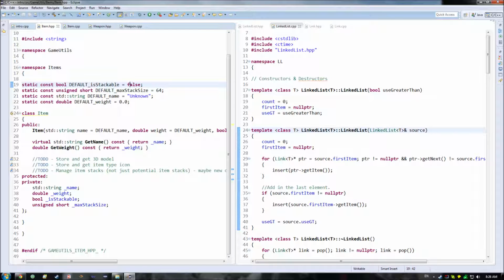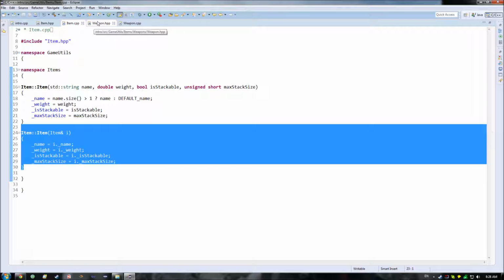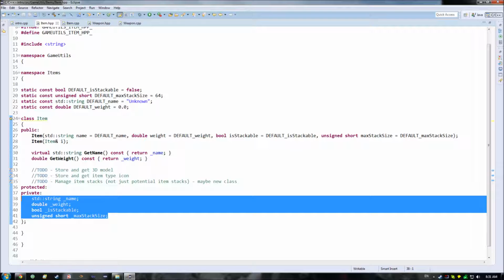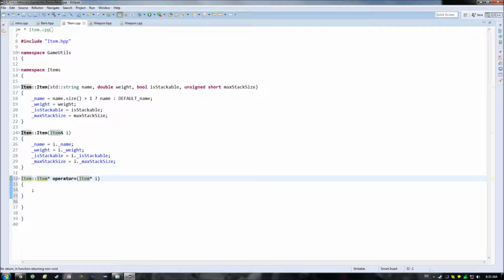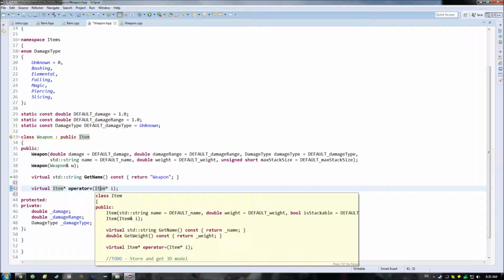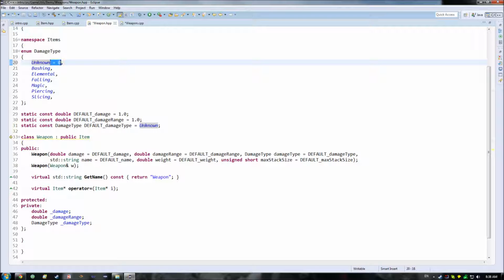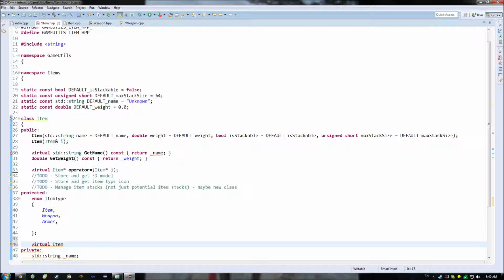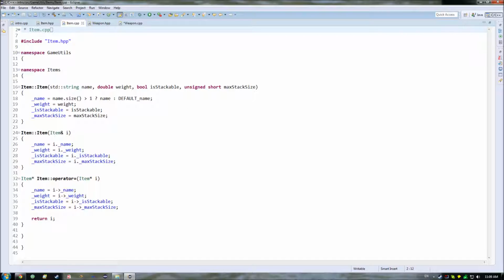Programming :: Ep. 42 :: Copying and Inheritance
In today's episode we examine how to copy a derived class in a polymorphic manner.